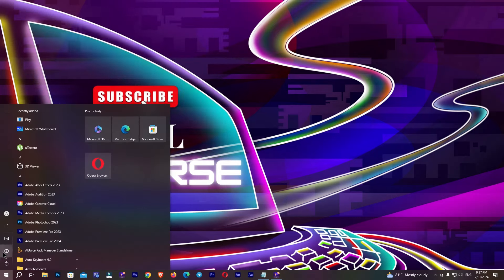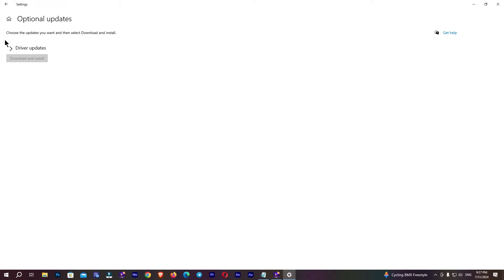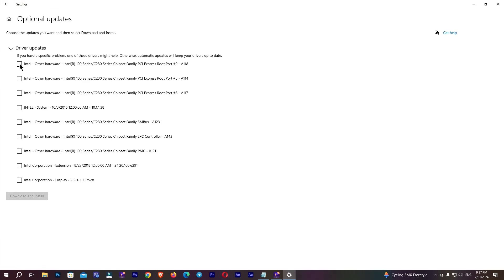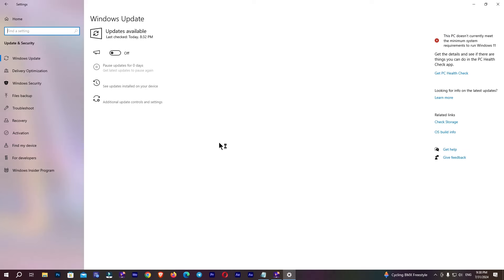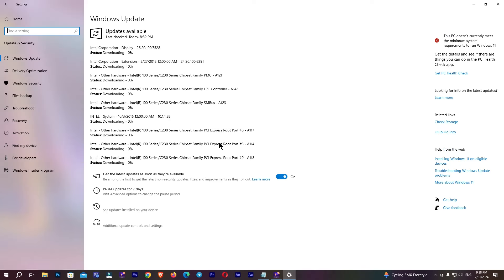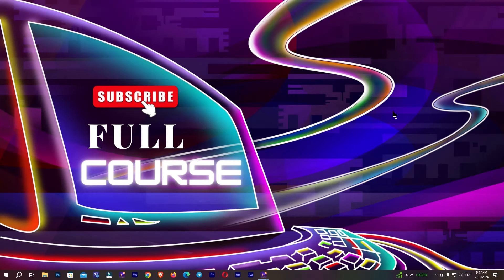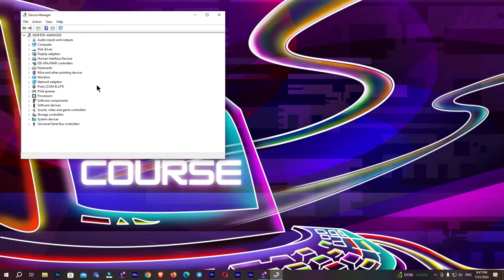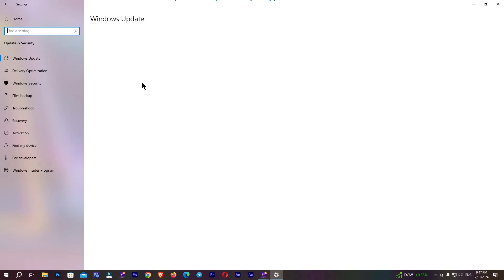How to Easily Update Drivers on Windows 10/11: Quick and Simple | Driver Update Essentials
Tired of slow computer performance or error messages? It's time to update your Windows 10/11 drivers! In this quick and easy tutorial, we'll show you step-by-step how to keep your system running smoothly.

Learn how to:

Find and update drivers using the built-in Device Manager
Manually download drivers from manufacturer websites
Use driver update software for a hassle-free experience
Boost your computer's speed, stability, and performance today!